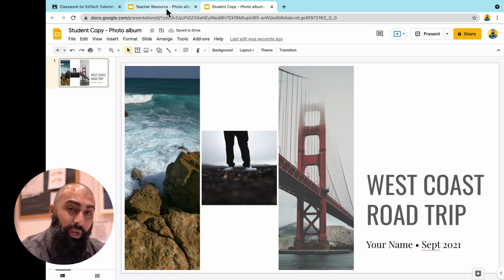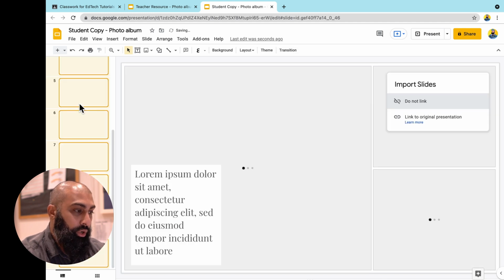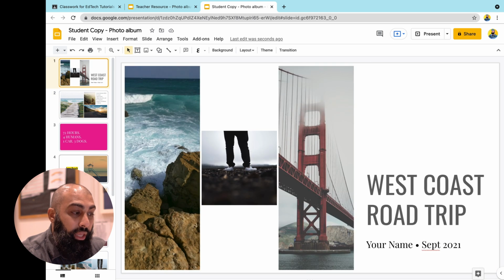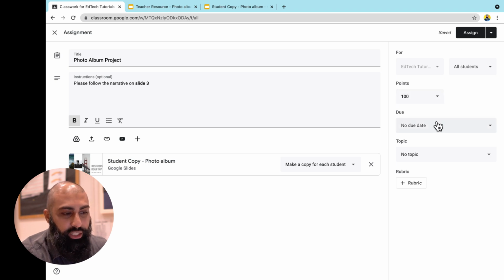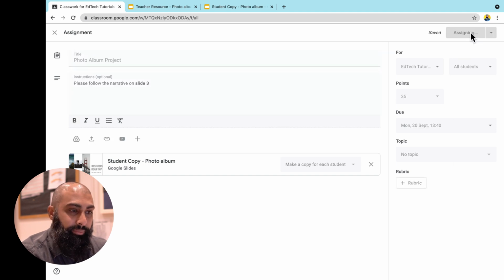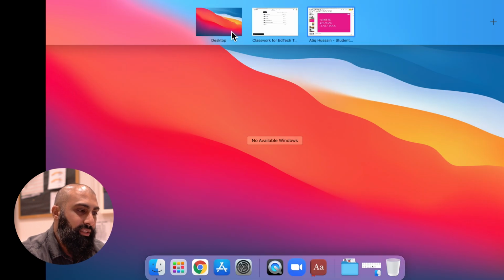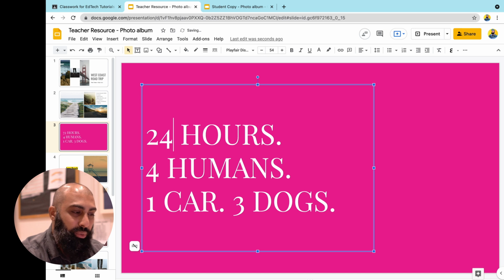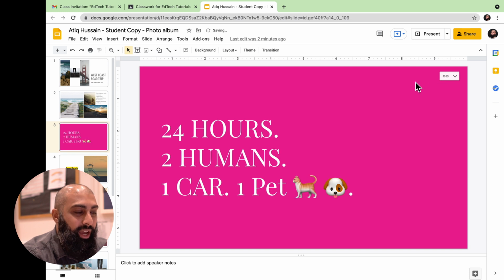How to Update Google Slides in Google Classroom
Have you ever shared a Google slides with students on Classroom, only to realise you needed to change something. In this tutorial, I show you how to link 🔗 your master slides with a student copy.